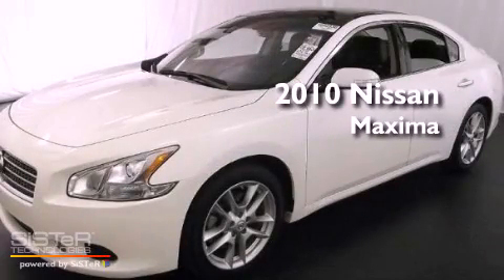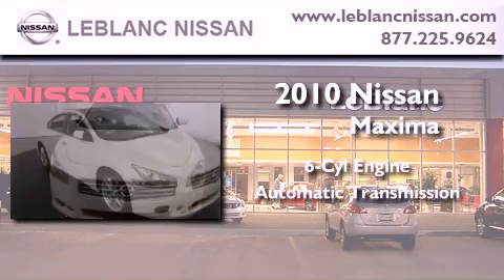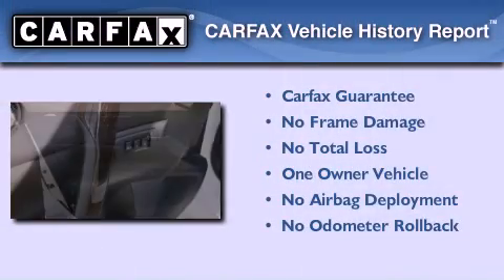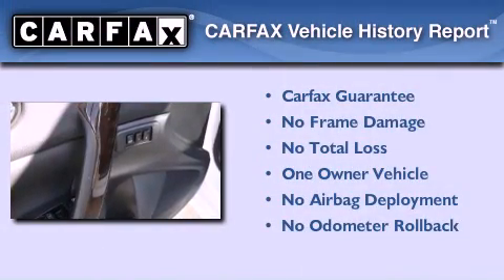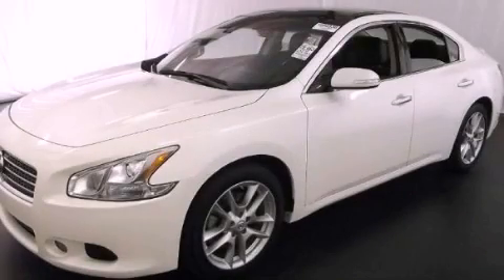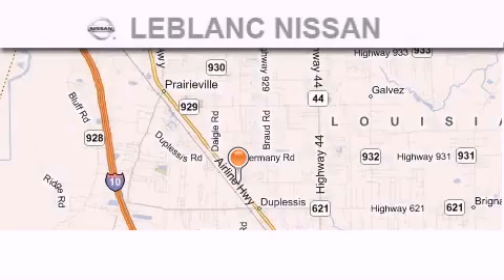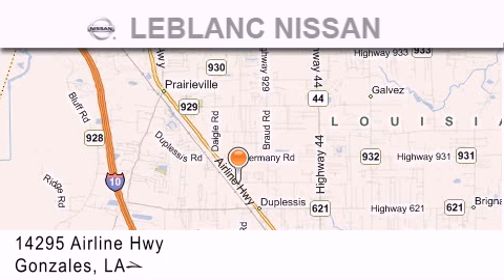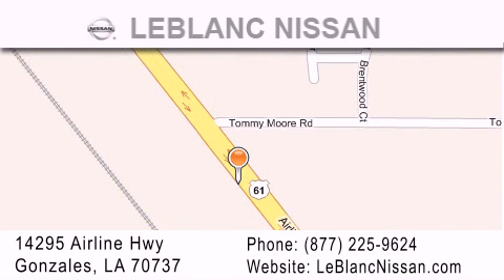2010 Nissan Maxima New Orleans LA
Year : 2010

 Make : Nissan

 Model : Maxima

 Engine : V6 Cylinder

 Trans . : Automatic

 Exterior : Winter Frost Pearl

 Miles : 24,161

 Interior : Charcoal

 Stock : NI850144

 LeBlanc Nissan

 14295 Airline Hwy

  , LA 70737